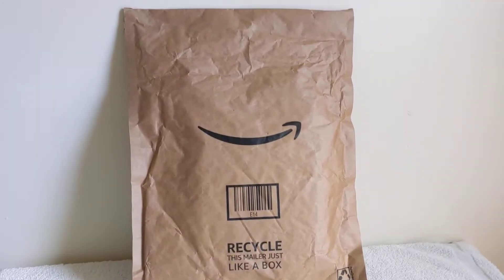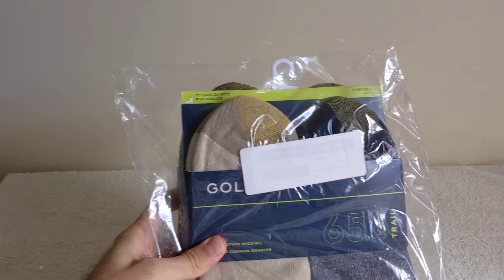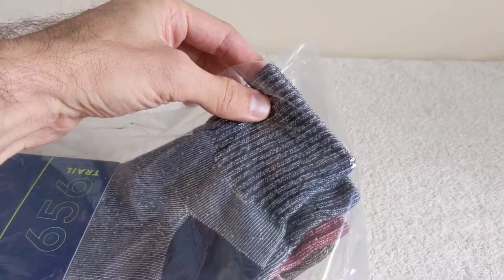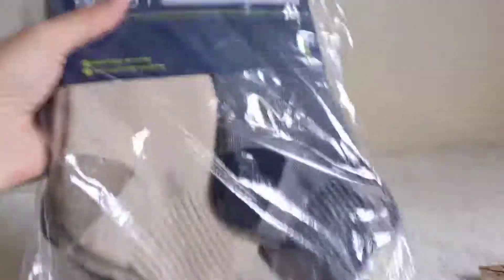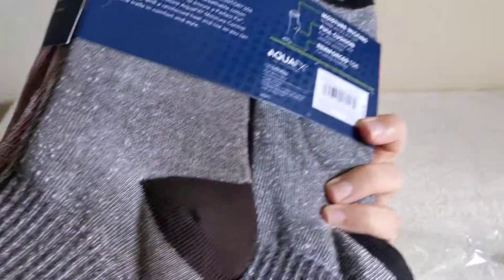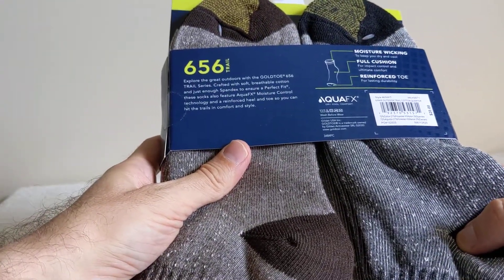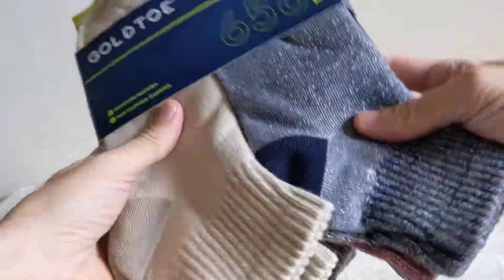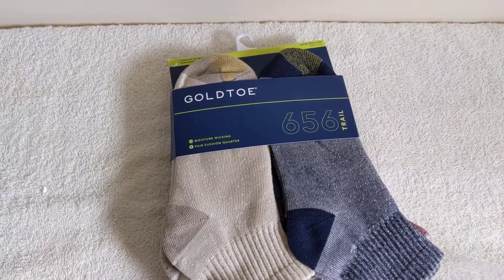Gold Toe Quarter Crew Socks Colors Unboxing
Gold Toe 656 quarter socks with many different colors, unbox them with me!